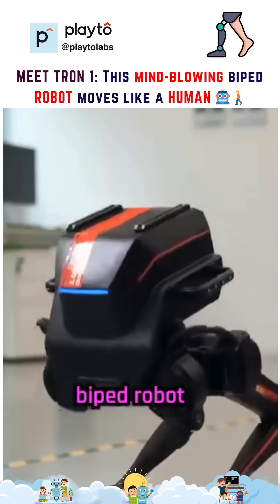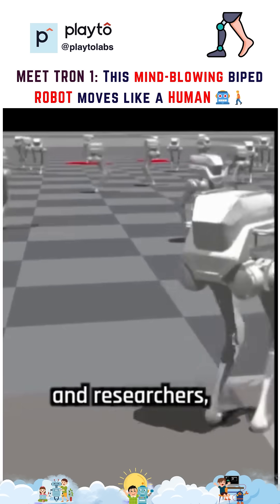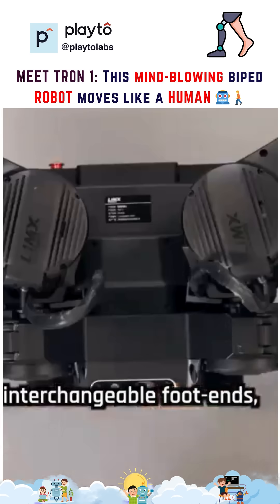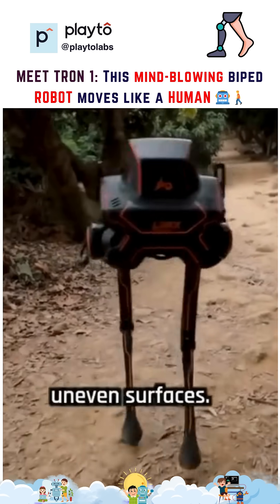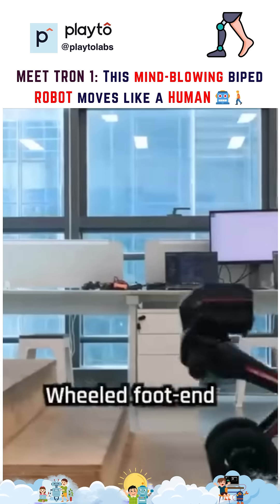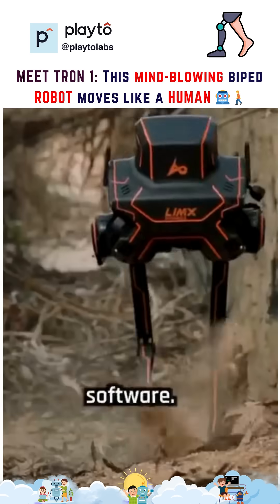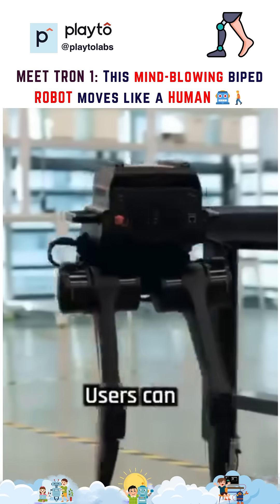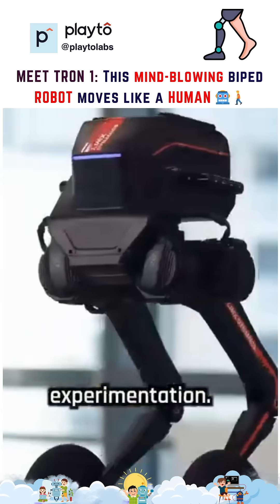Meet TRON 1 : A New Biped Robot from LimX Dynamics mimics Humanoid Robotic Movements like no other!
Meet TRON 1: The Biped Robot That Moves Like a Human 👣
Is this the most advanced bipedal robot yet?
⬇️ Watch till the end — it's MIND-BLOWING!